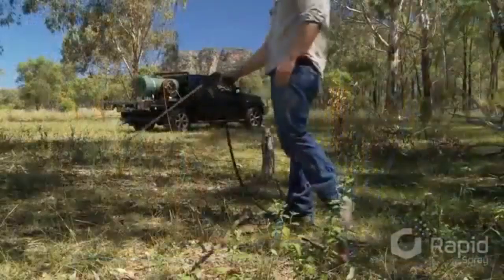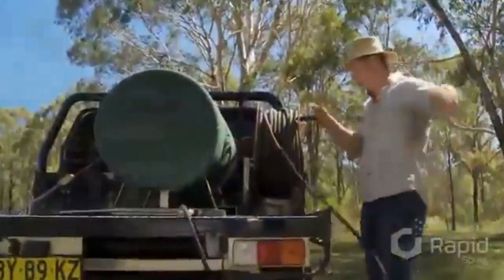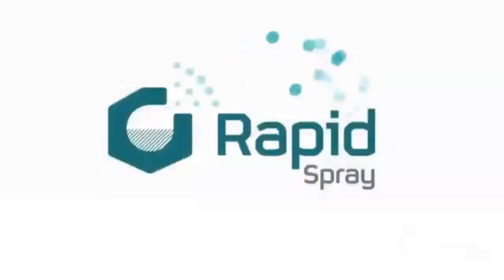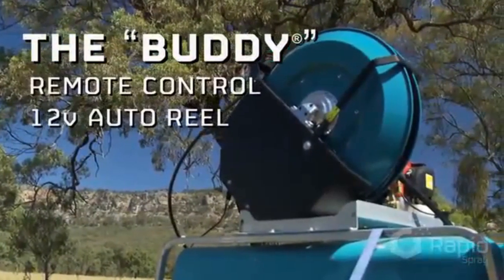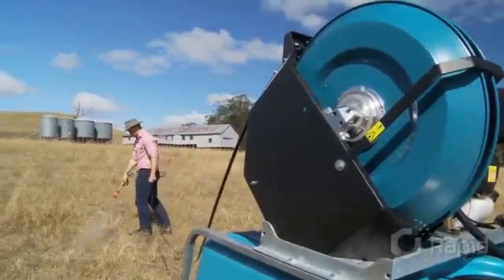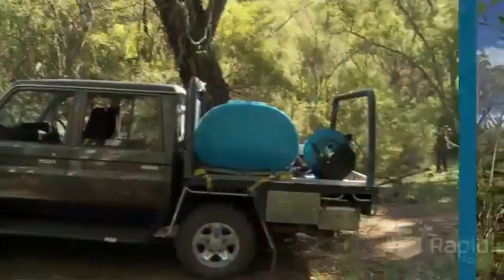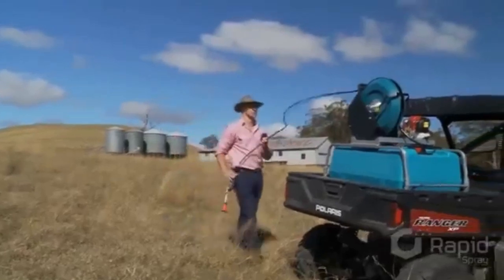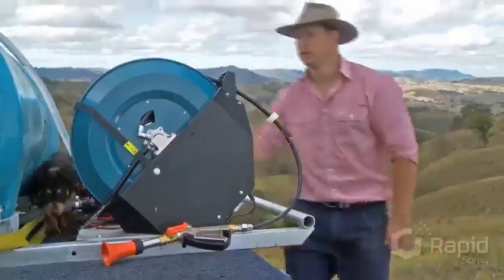What is the Rapid Spray Buddy Reel